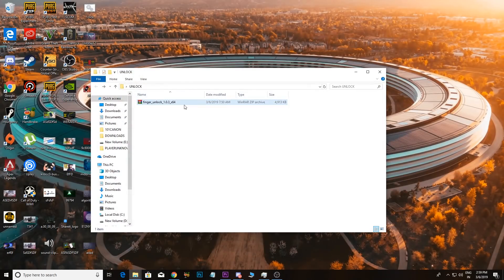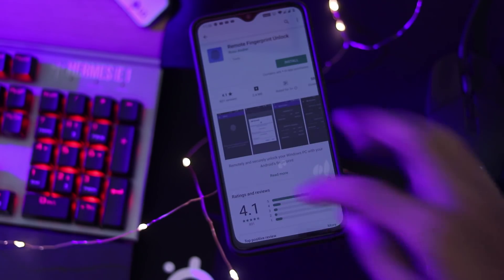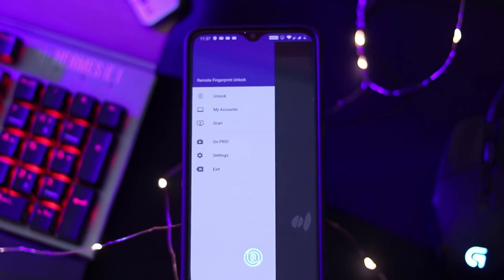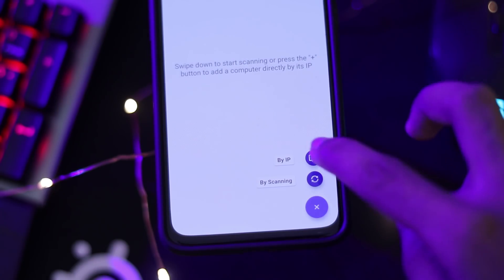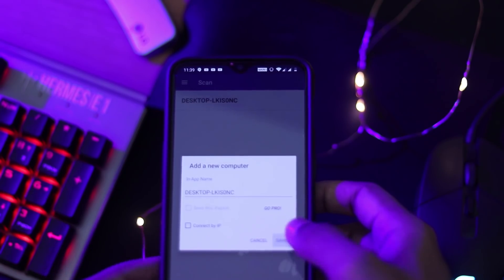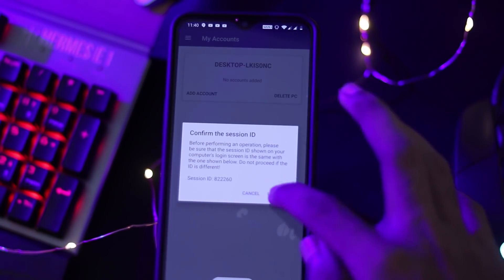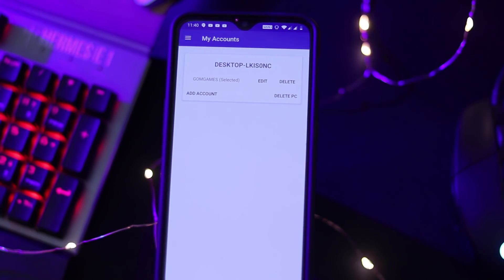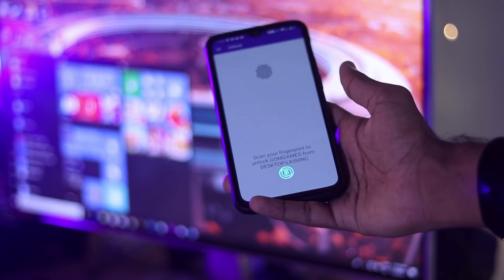How To Add Fingerprint Lock on any Computers | എല്ലാ കമ്പ്യൂട്ടറിലും പറ്റും !| 100% Working